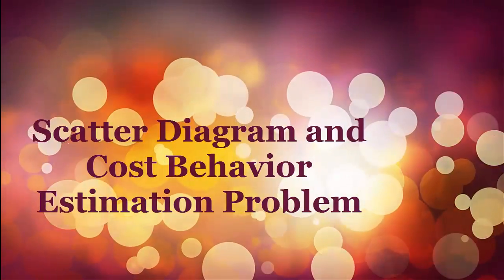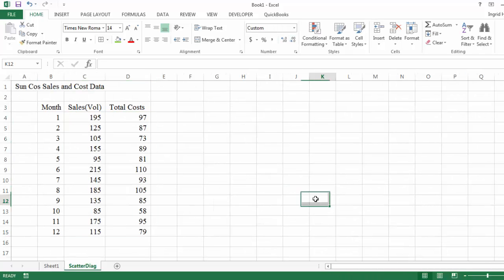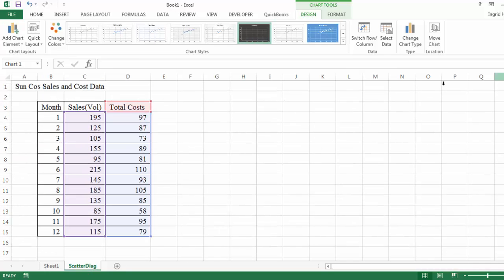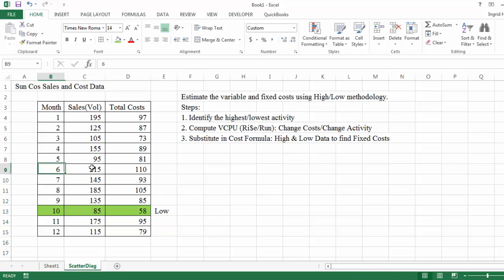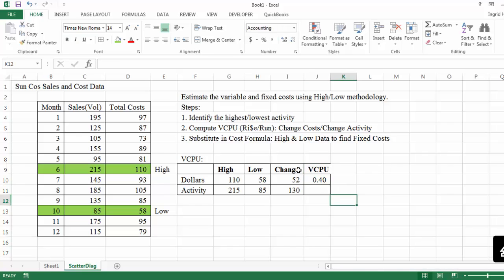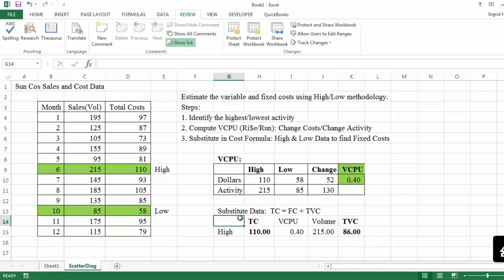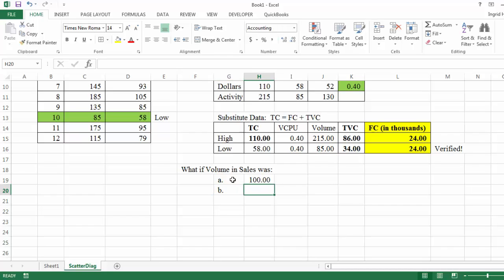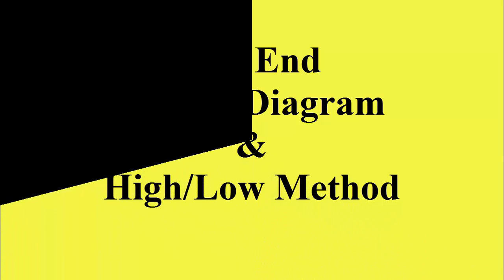Scatter Diagram High Low Method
Separating Fixed and Variable Costs; High Low Method; Scatter Diagram; Cost Equation; excel